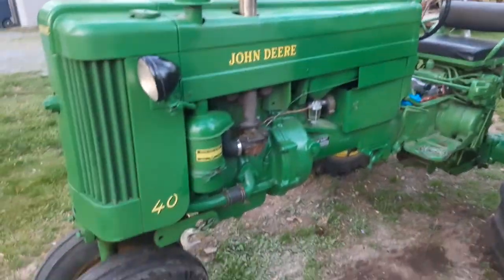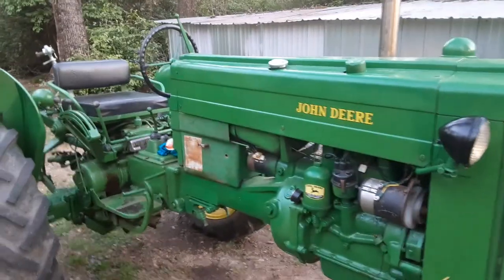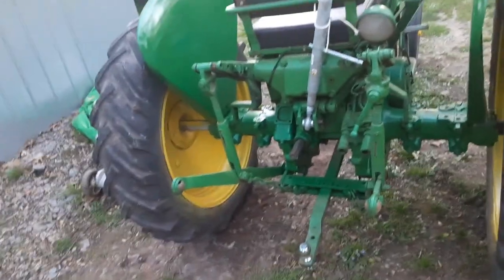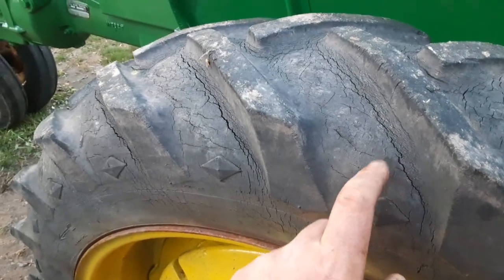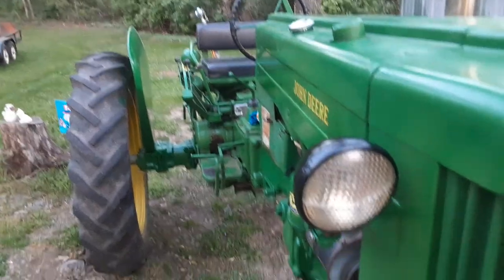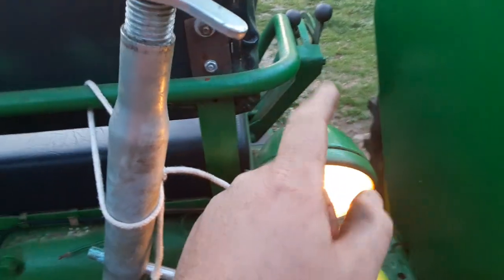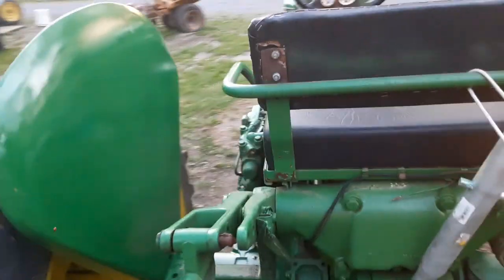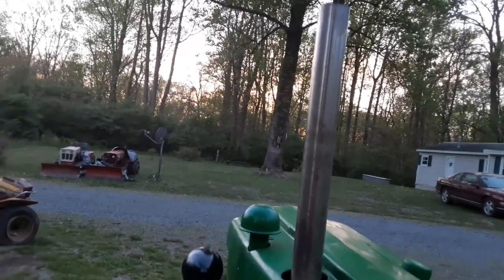John Deere 40t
This here is a video of my 1953 John Deere 40t tractor that I traded a guy for a few months ago. Extremely handy piece of equipment to do small work around my house with.